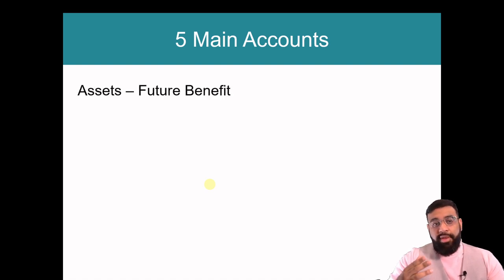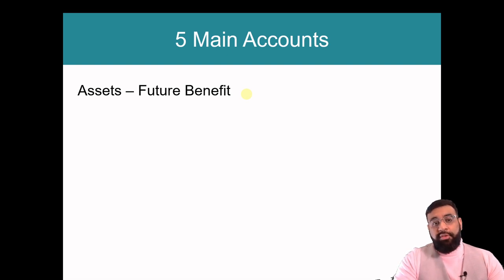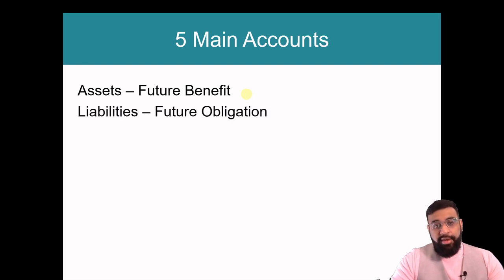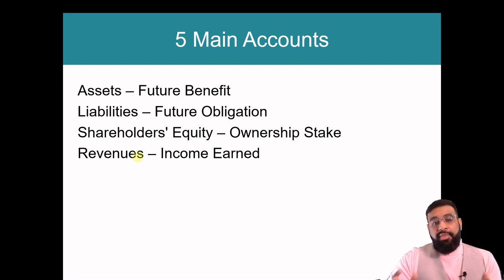The Five Main Accounts in Accounting (Easily Learn Accounting)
Dive into the heart of accounting with our latest video, where we unravel the mystery of the 5 Main Accounts: Assets, Liabilities, Equity, Revenue, and Expenses. Perfect for beginners and seasoned professionals alike, this video simplifies these foundational concepts, setting the stage for advanced understanding. Whether you're a student, entrepreneur, or just curious about accounting, join us as we break down the essentials.